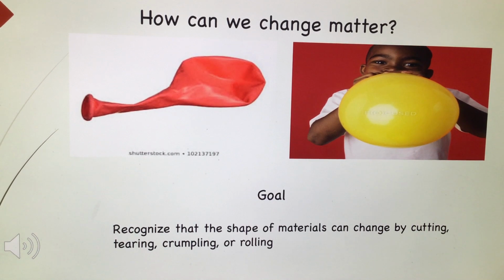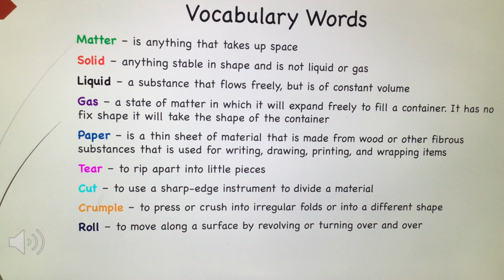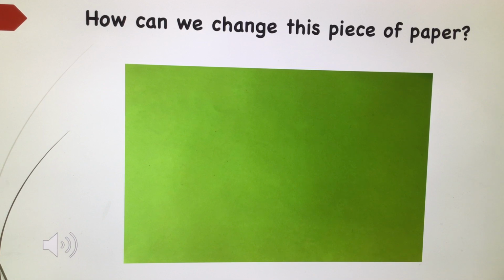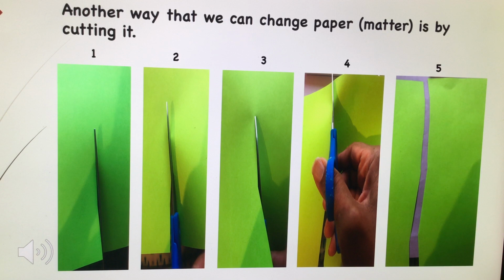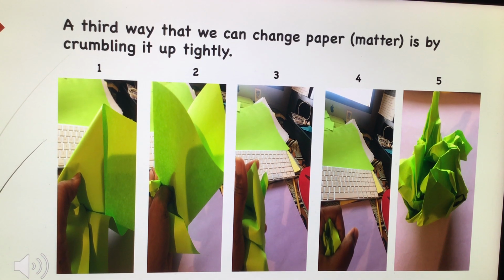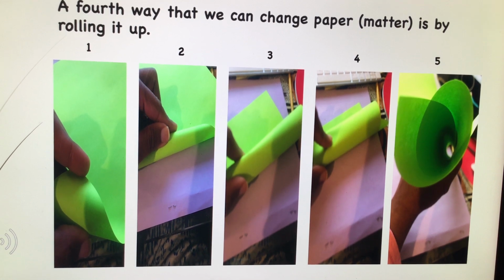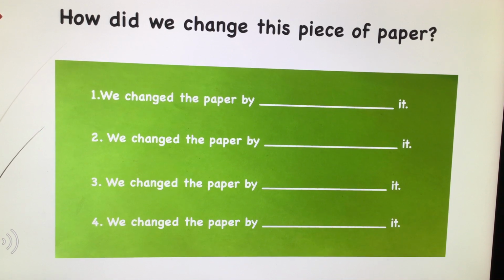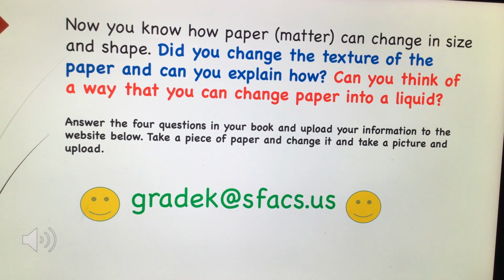IMG 0966 What is the matter part 3?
Students will learn how matter can change by tearing, cutting, crumbling, and rolling.